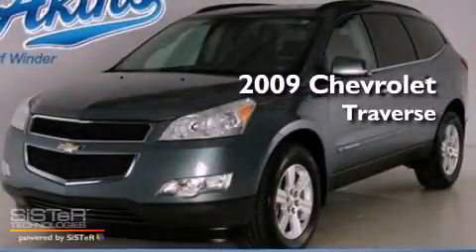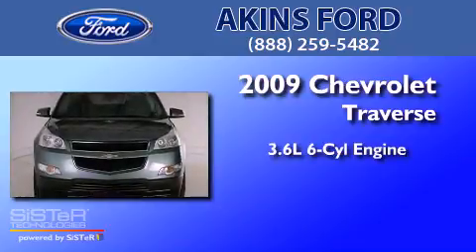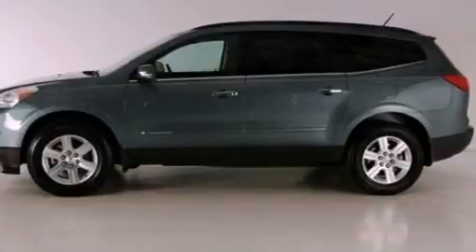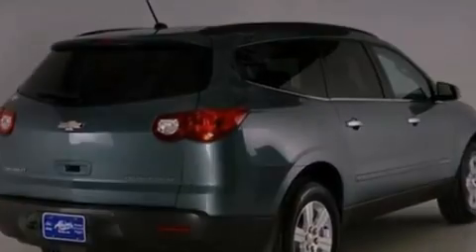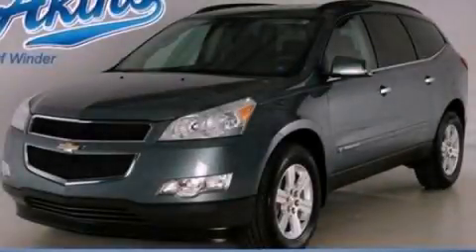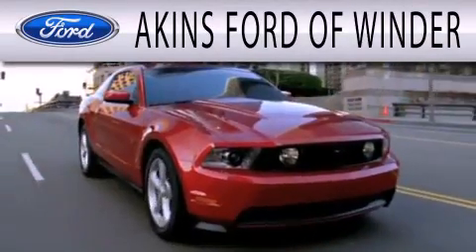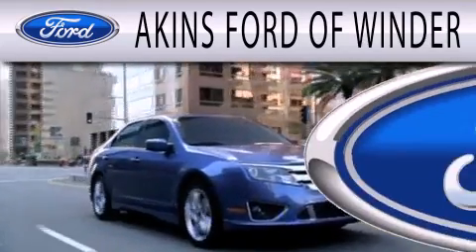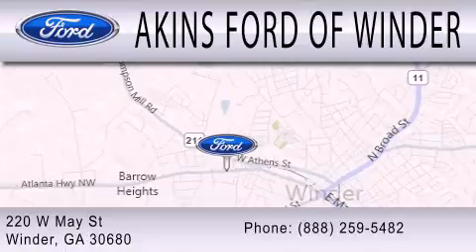2009 Chevrolet Traverse Winder GA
Year : 2009
 Make : Chevrolet
 Model : Traverse
 Engine : 3.6L V6 24V GDI DOHC
 Trans . : 6-SPEED AUTOMATIC
 Exterior : GREEN
 Miles : 52,538
 Interior : BLACK
 Stock : 9S116135